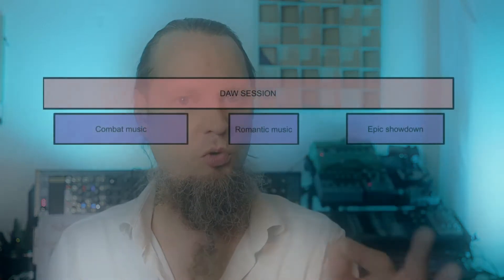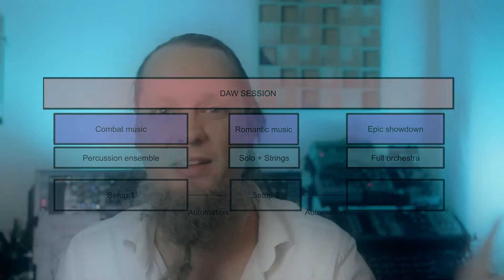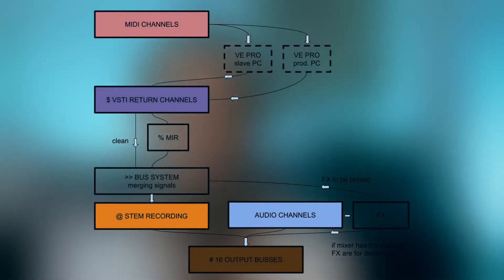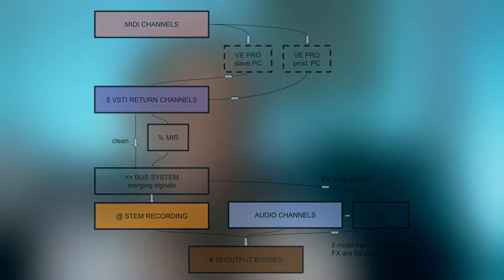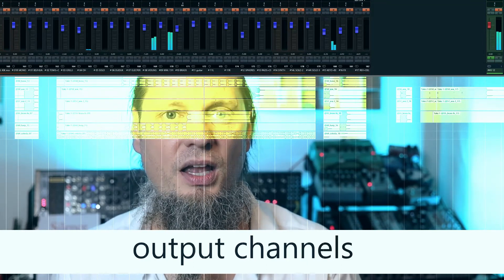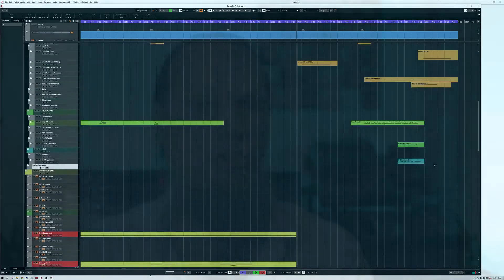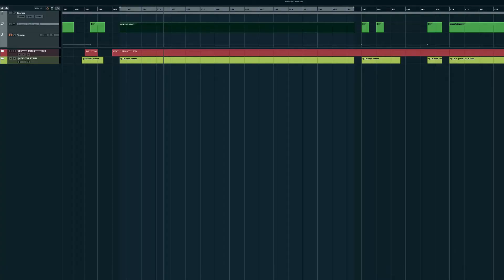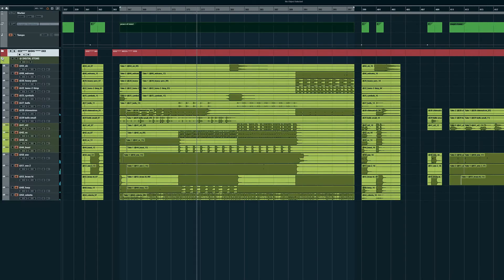ORCHESTRAL music on PC #6 - SIGNAL FLOW & RECORDING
In a series of six videos, I cover the aspects of creating music on your PC starting with listening and the sonic imagination.  I talk about technical aspects, the right gear and setting it up properly..
0:00 Intro
00:38 Signal Flow & Recording
07:00 Saving
09:17 Outro